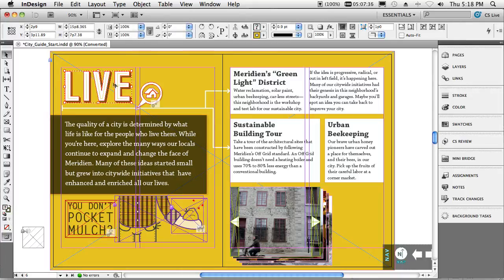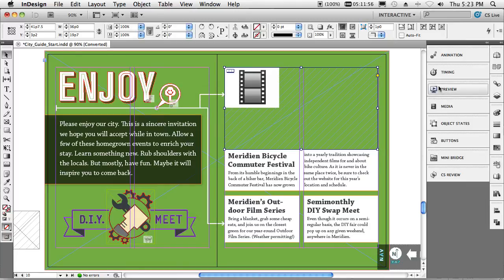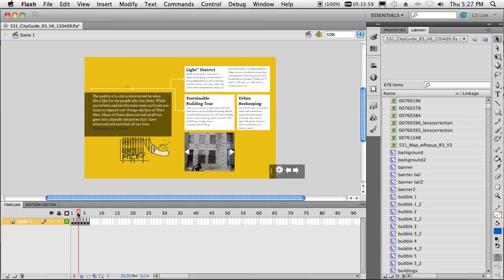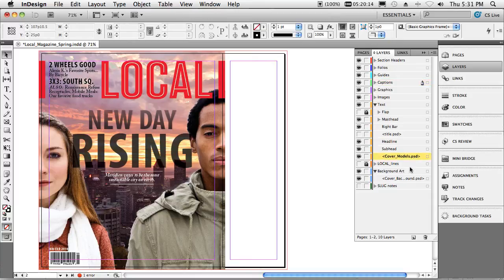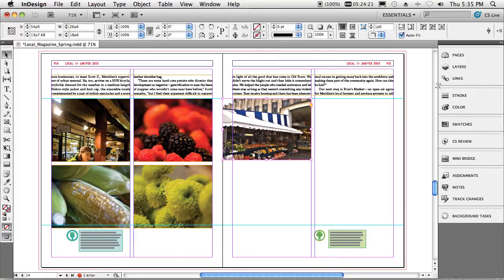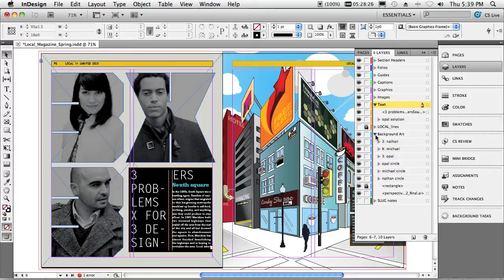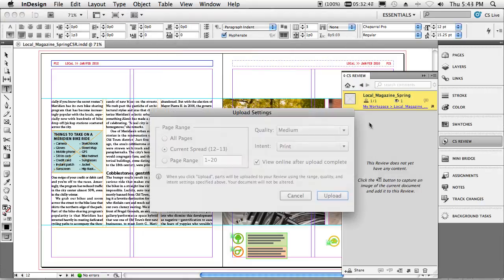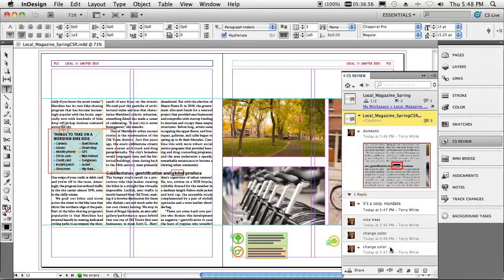What's New in InDesign CS5 - Terry White's Complete Walkthrough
Terry White walks through many of the hot new features of Adobe InDesign CS5.